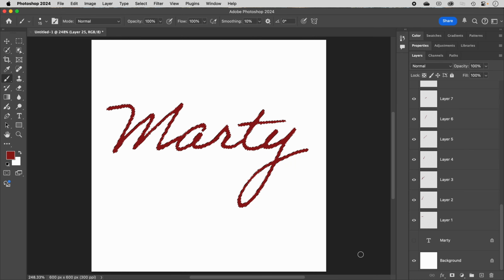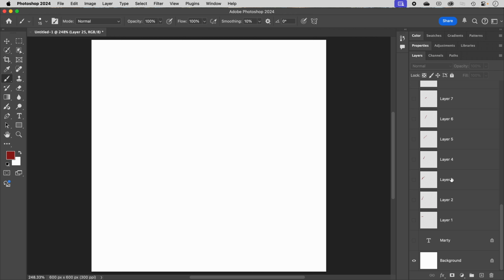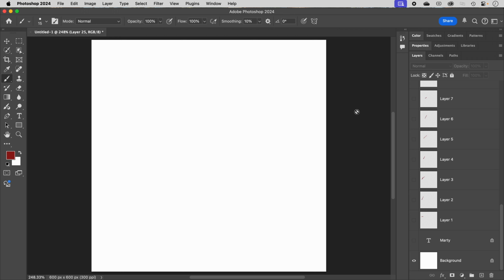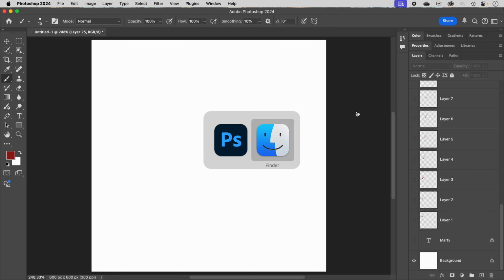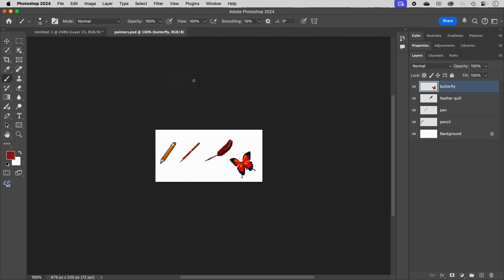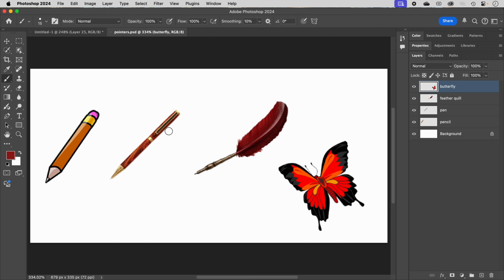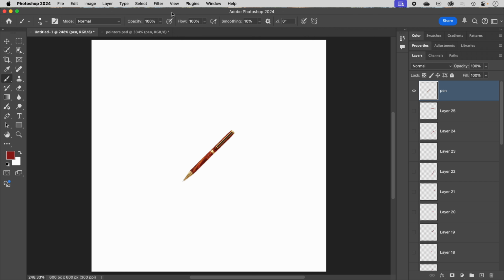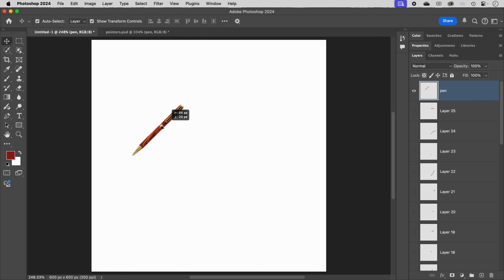3 Adding the Pen